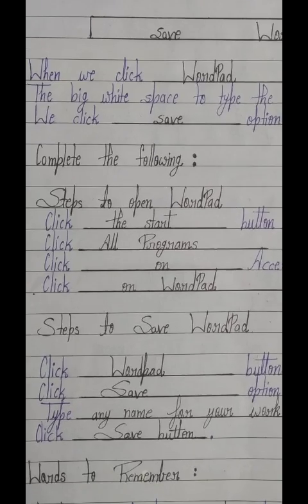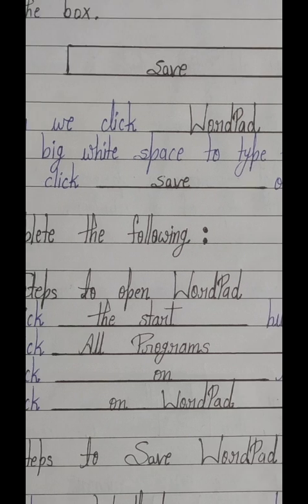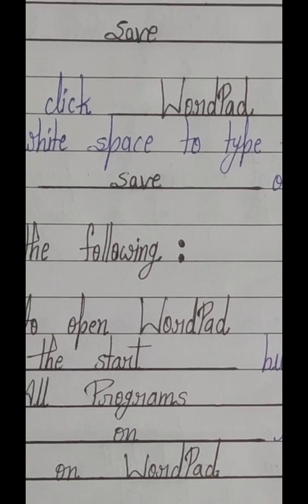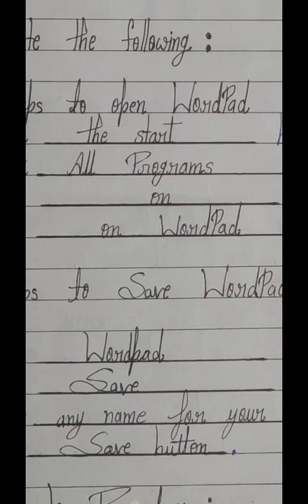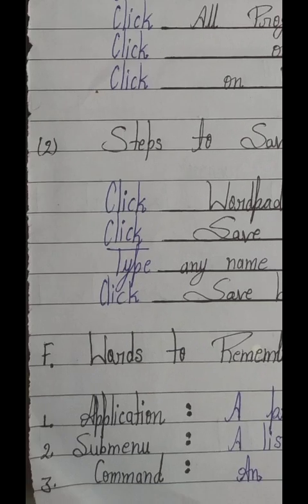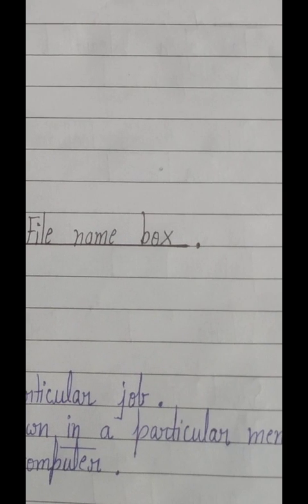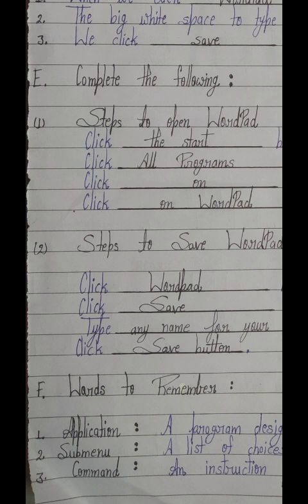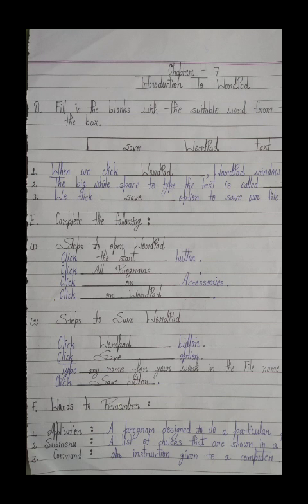CBSE Class - 2nd, Subject - Computer, Chapter - 7 ( Introduction to WordPad ), Date - 02/02/22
Topics :  (1) Exercise - D
                      ( Fill in the blanks.)
                (2) Exercise - E
                     ( Complete the following steps.)
                (3) Exercise - F
                     ( Words to remember : )